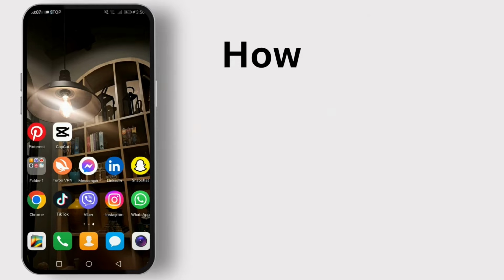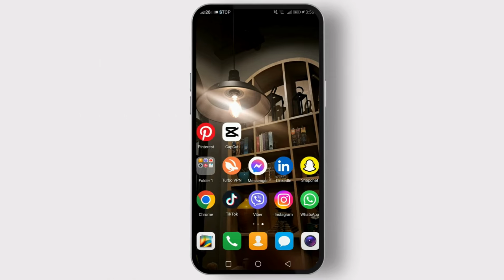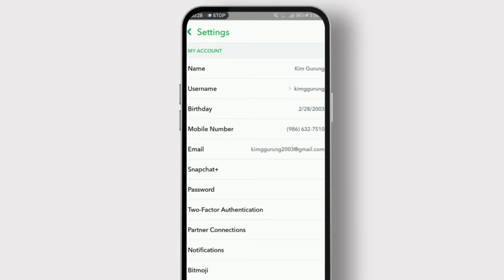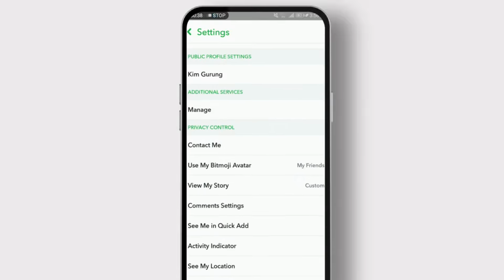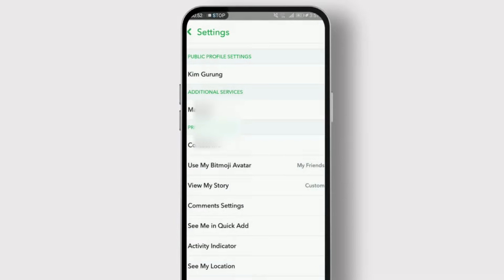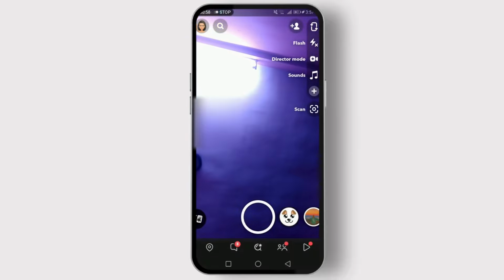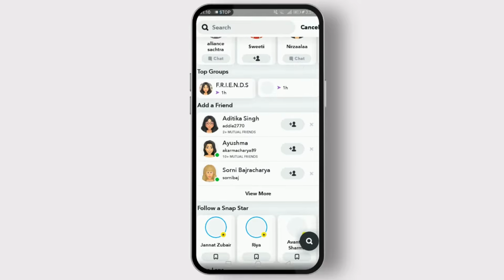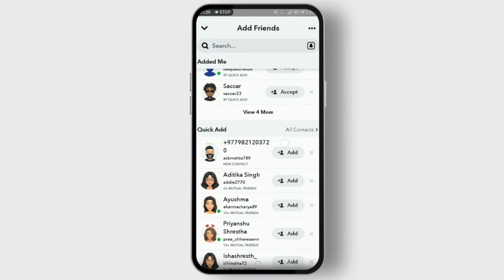How to Find Someone on Snapchat with Phone Number 2024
Tutorial video on How to Find Someone on Snapchat with Phone Number 2024. Easily Find Phone Contacts on Snapchat by following this tutorial video.

Struggling to connect with friends on Snapchat? You're not alone! Many users find it difficult to find their friends on the platform, especially if they don't have their username. While Snapchat doesn't offer a search by phone number feature (yet!), there are alternative methods to find your friends and expand your social circle.